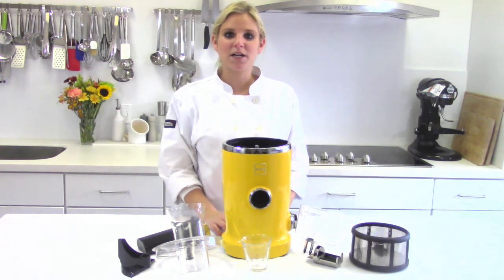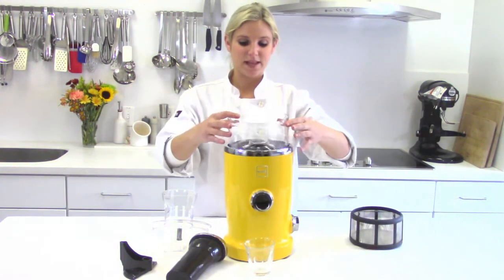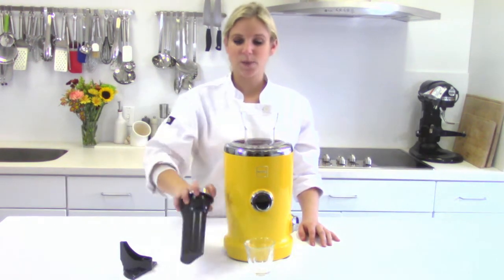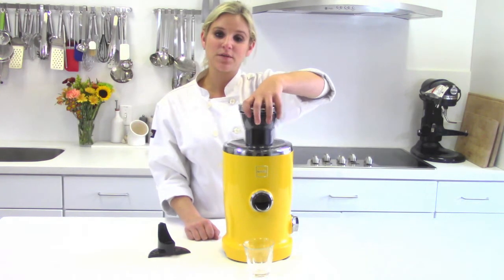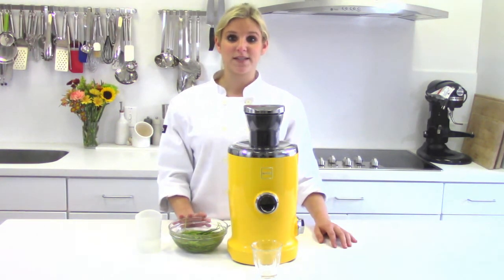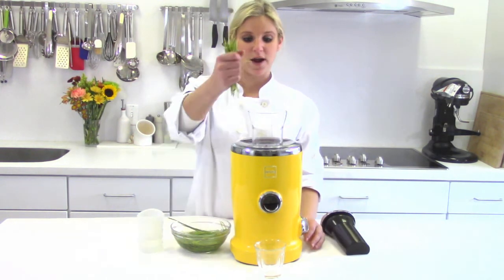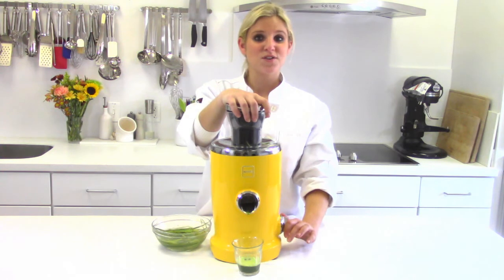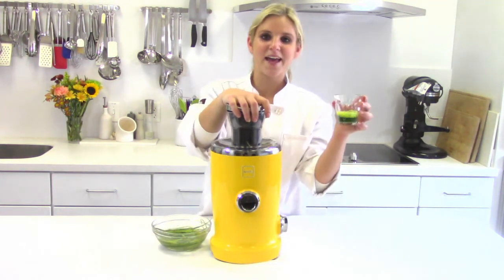Novis VitaJuicer: How to Juice Wheatgrass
Designed to deliver the maximum amount of fresh, delicious juice with minimum effort, the Novis Vita Juicer is a true juicing powerhouse packed into a sleek, quiet and countertop-friendly design.